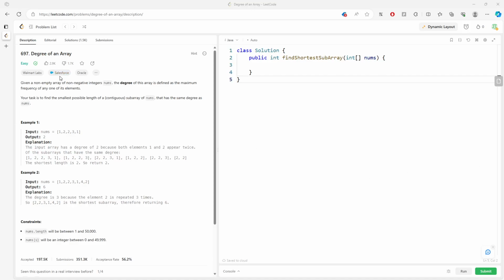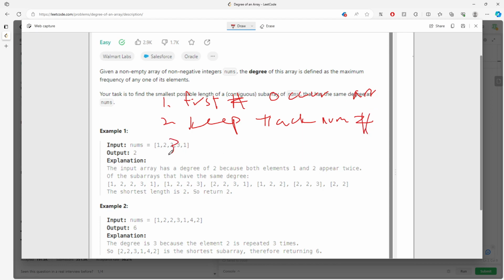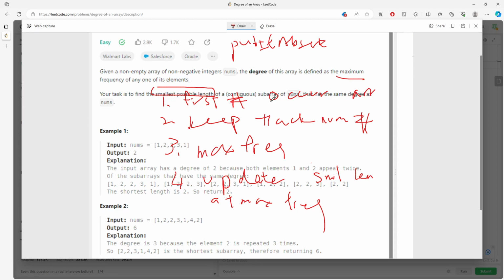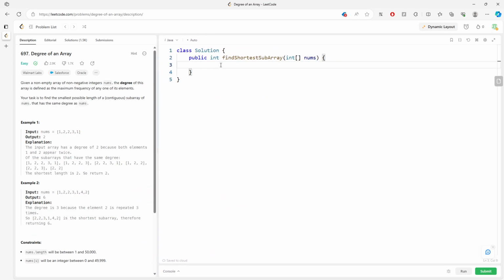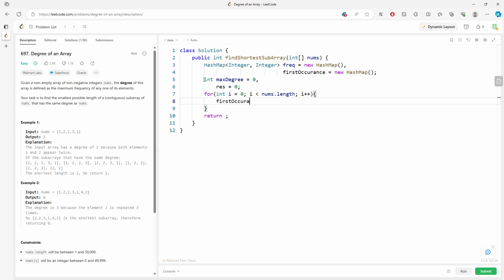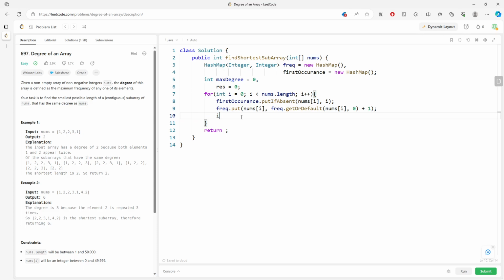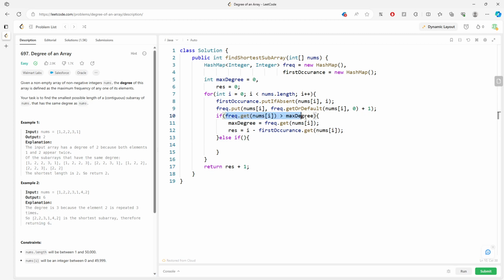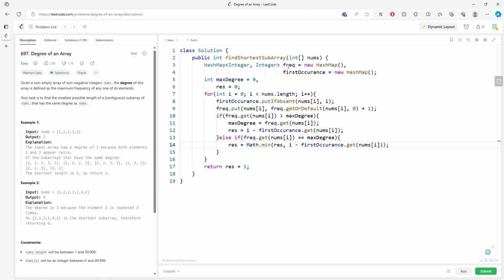LeetCode 697 | Degree of an Array | HashMap | Java